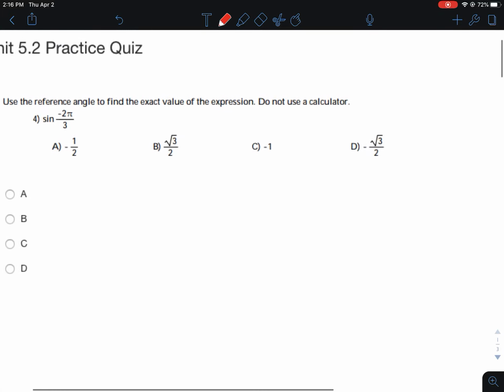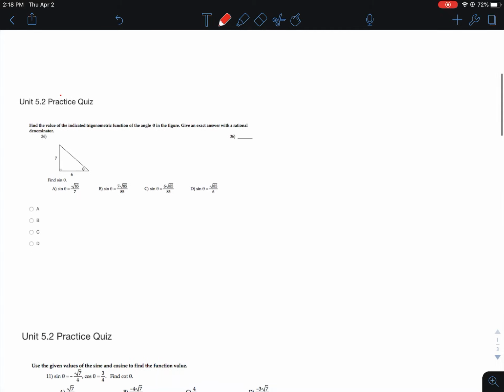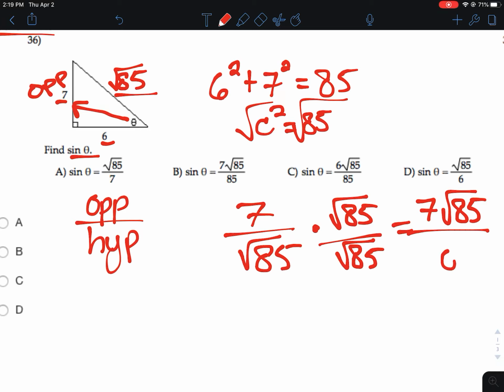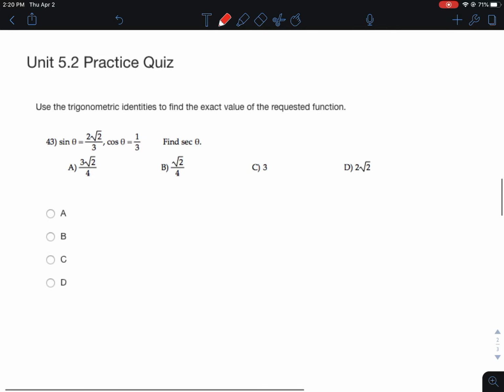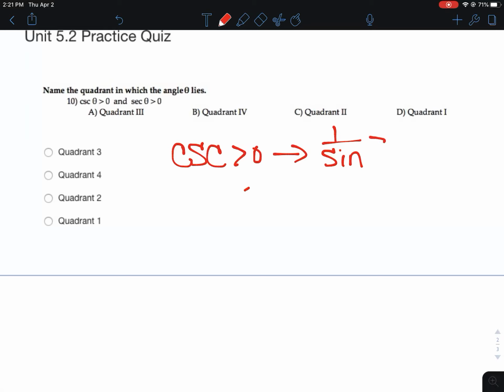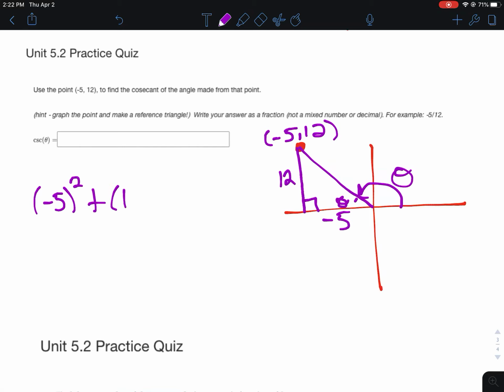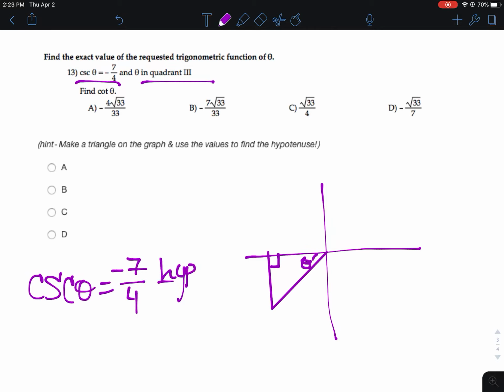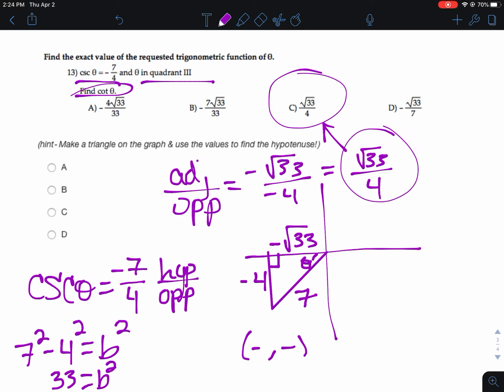Practice quiz help with questions